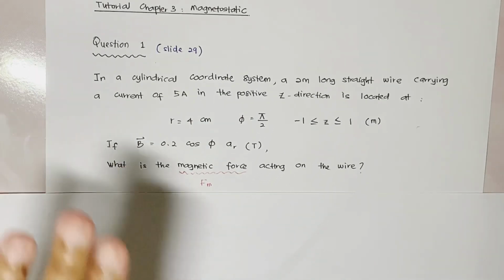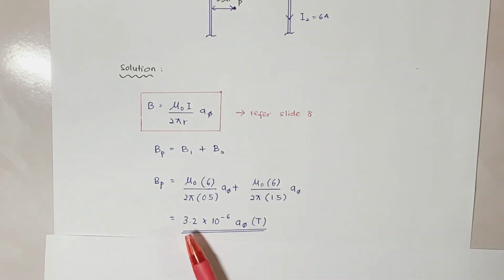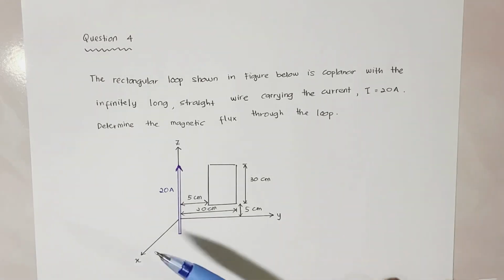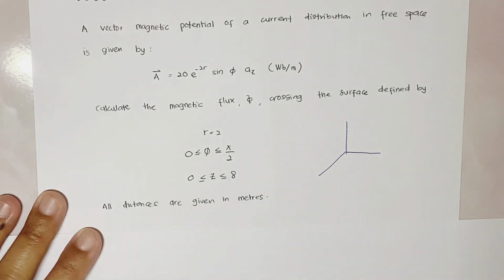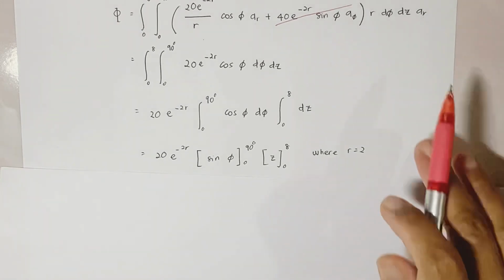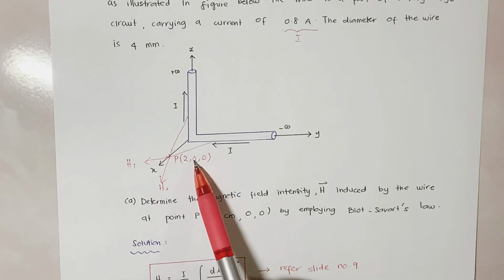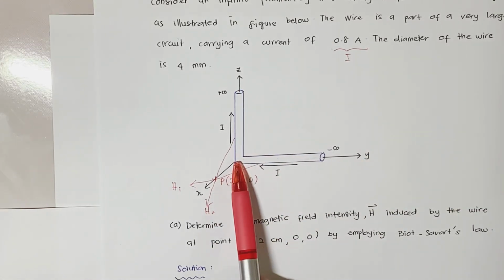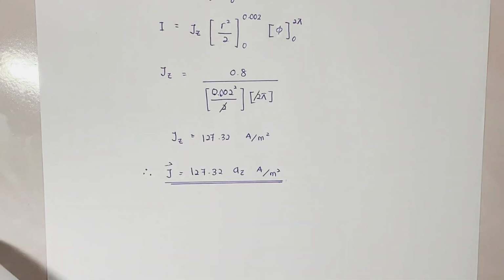Magnetostatic | Problem Solving Tutorial Question 1 to Question 6